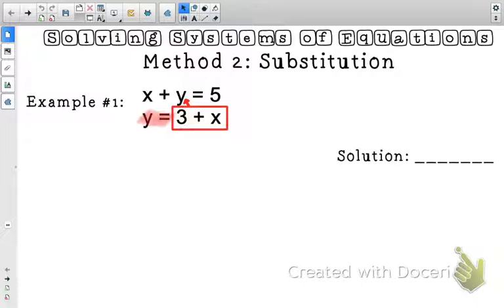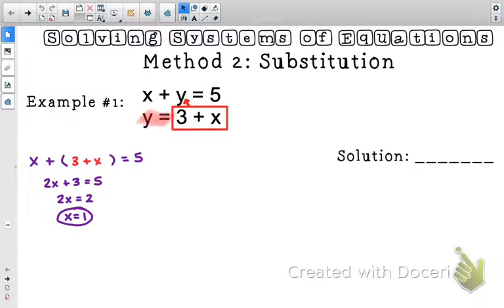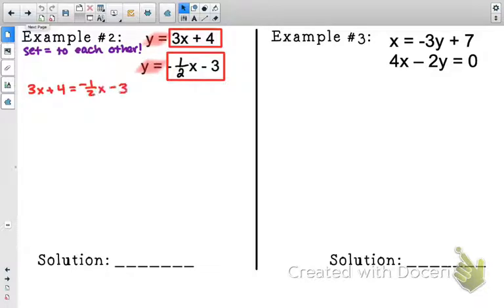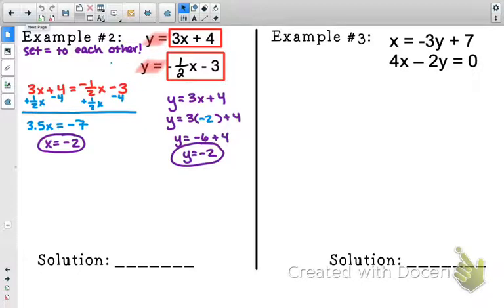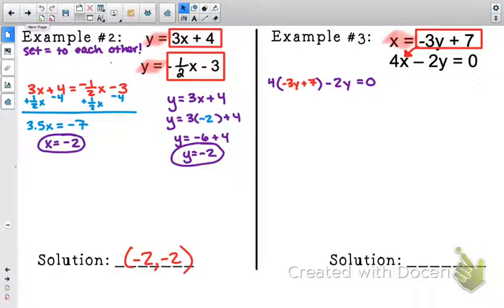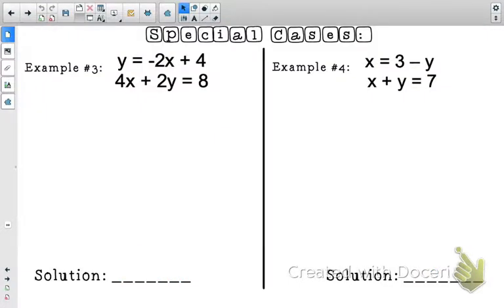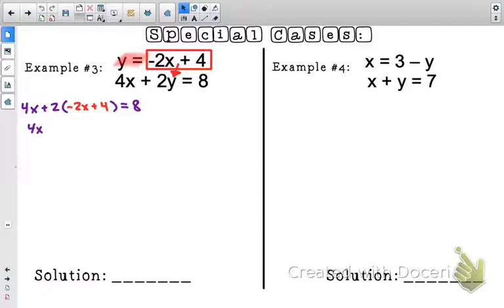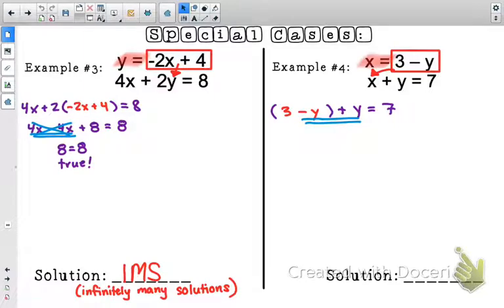C6T2 Notes: Solving a System of Equations via Substitution